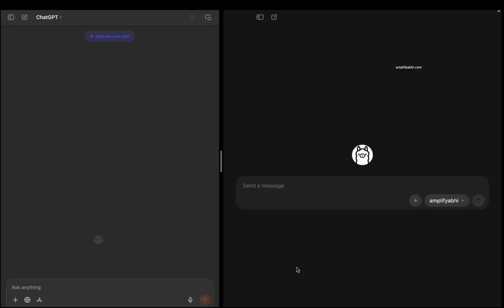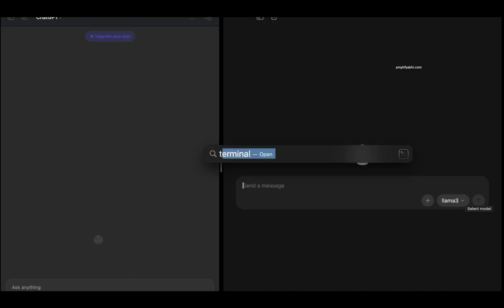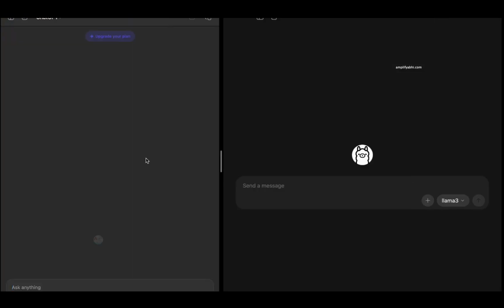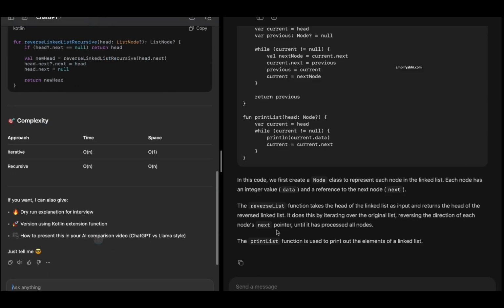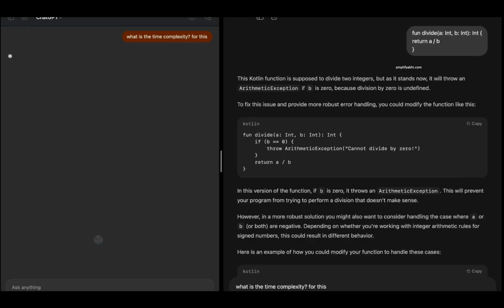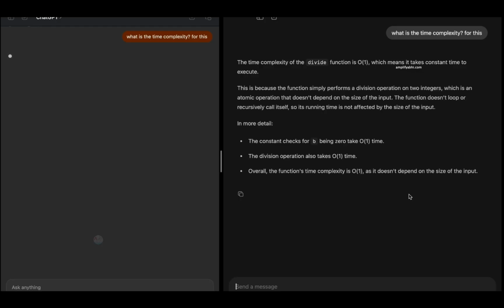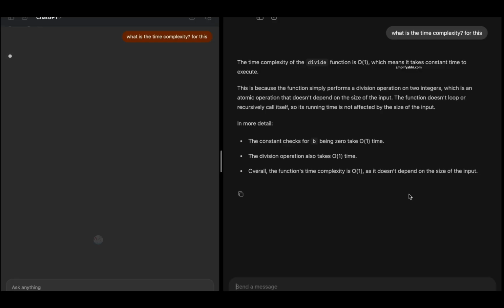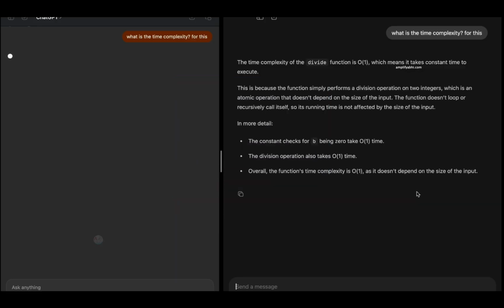I Replaced ChatGPT with a Free Local AI Model… Here’s What Happened 😳 | Amplifyabhi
Can a free, offline AI model running on your laptop compete with ChatGPT for coding and debugging? In this video, we put Cloud AI (ChatGPT) vs. Local AI (Llama 3) through a 3-round challenge to see which one comes out on top!

🔥 WHAT YOU'LL LEARN IN THIS VIDEO:
- Cloud AI vs. Local AI: Pros, Cons, and Security
- How to download and run Llama 3 locally using the terminal
- Round 1: Code Generation Challenge
- Round 2: Code Debugging Challenge
- Round 3: Offline Test (Running AI with NO Wi-Fi)
- How to customize/train a local AI to fit your coding style

📌 CHAPTERS / TIMESTAMPS:
00:00 - Introduction: Cloud AI vs Local AI
00:48 - Why Consider Local AI over Cloud AI?
01:20 - Downloading & Setting Up Llama 3 Locally
02:44 - Round 1: Code Generation Challenge
03:19 - Round 2: Debugging Challenge
03:40 - Round 3: Offline Challenge (No Wi-Fi Test)
04:20 - Security & Privacy Advantages of Local AI
05:10 - How to Personalize Your Local AI Model

💬 Which model would you choose for your projects? Cloud AI or Local AI?